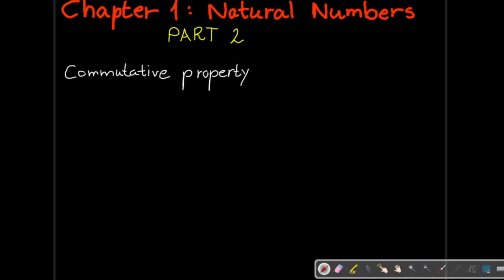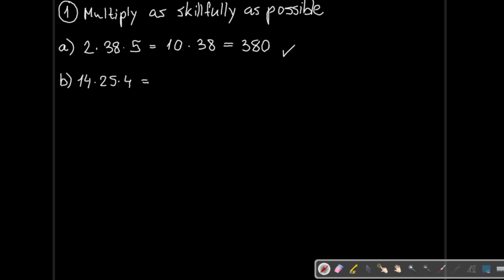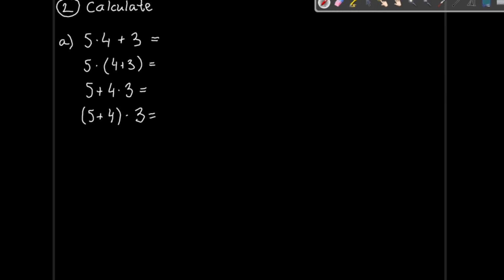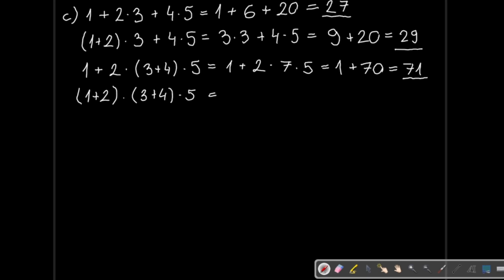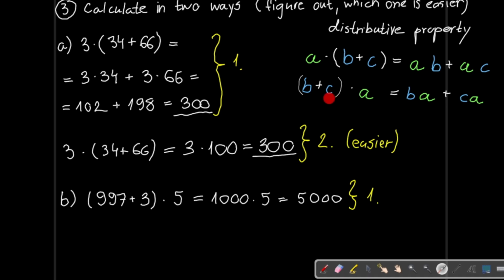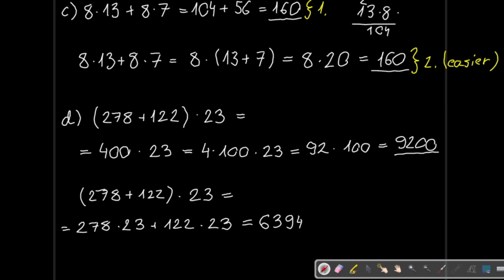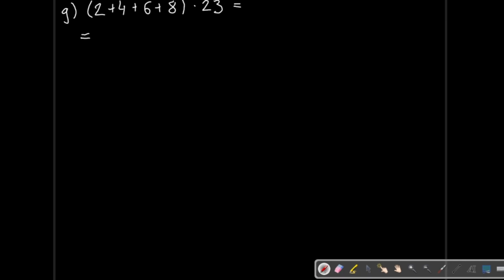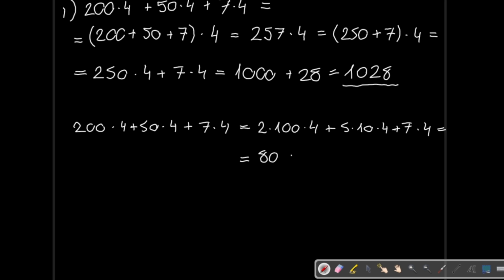[ASMR] [01/02] Natural Numbers - Commutative, Associative, Distributive Property and Operation Order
Part 2 of Chapter 1 - Natural Numbers:
commutative property, associative property, distributive property, order of operations (brackets, multiplication, addition).
With theory and step-by-step solving exercises.

I am looking forward to any feedback or questions!

Timestamps:
0:00 Theory
9:15 Exercise 1: Skillful Multiplication
23:30 Exercise 2: Order of Operations
42:58 Exercise 3: Distribution
1:31:50 Outro